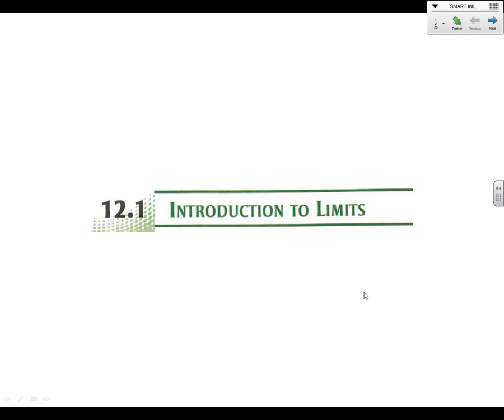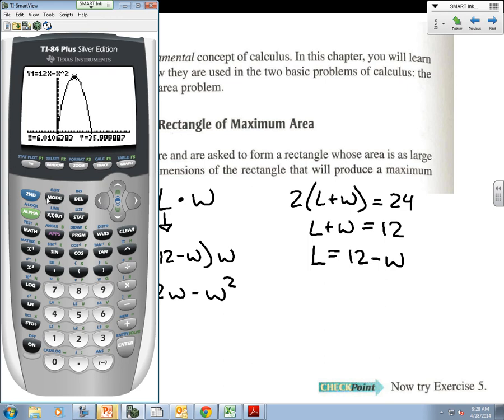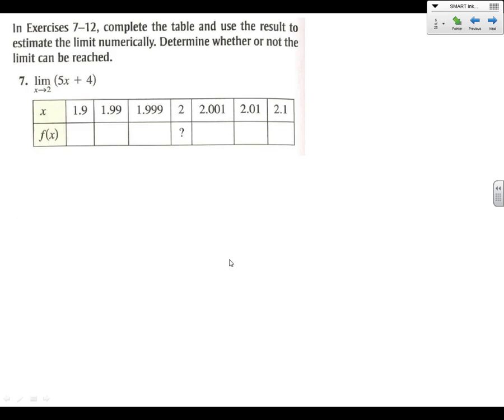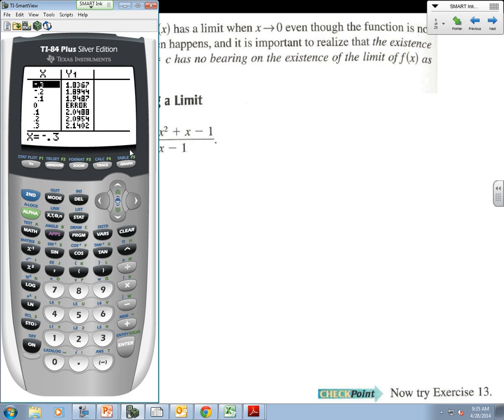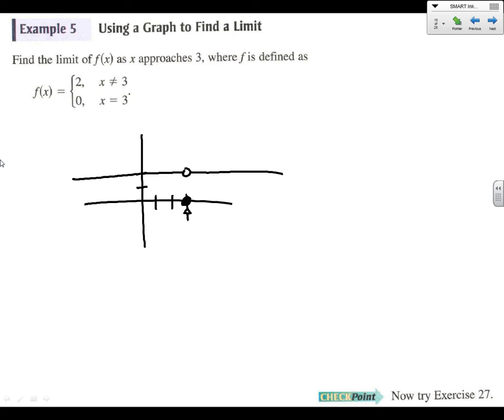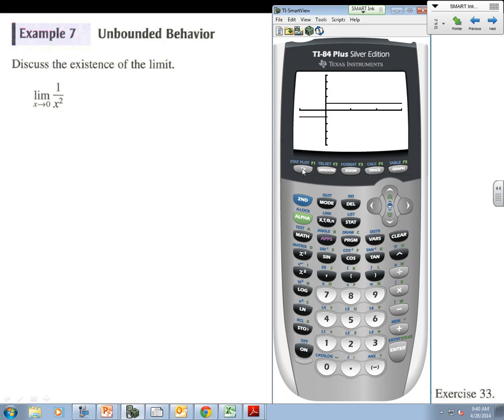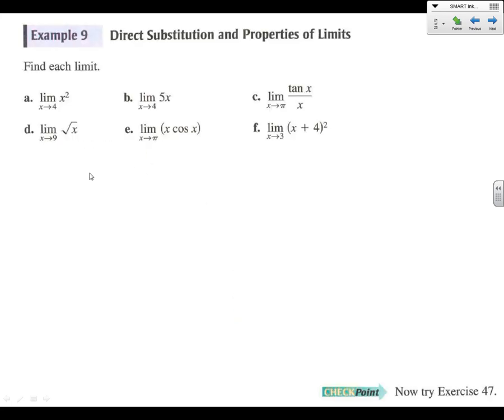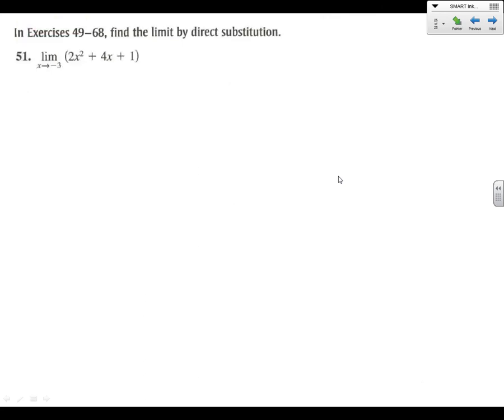HW 12 1 Precalc